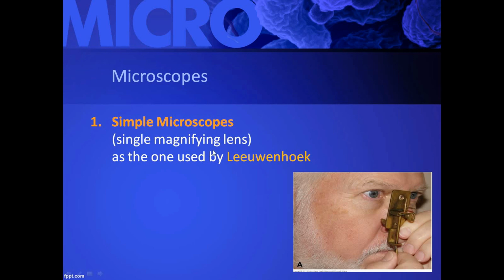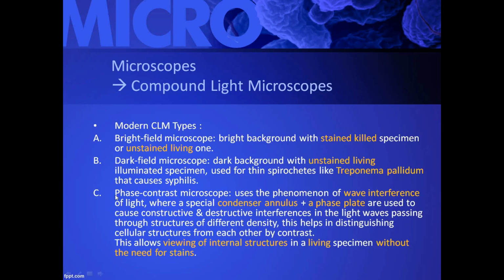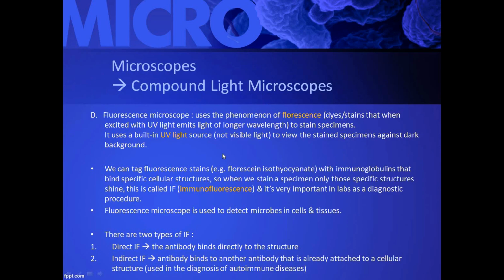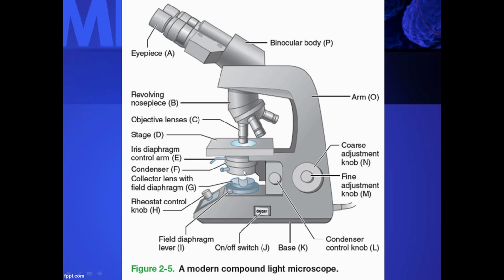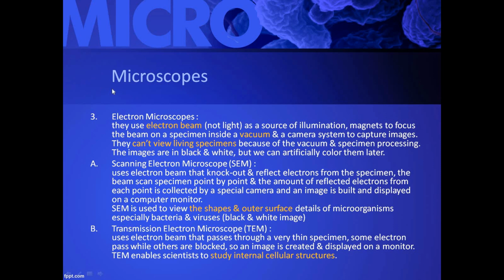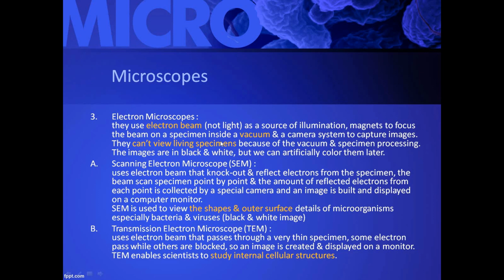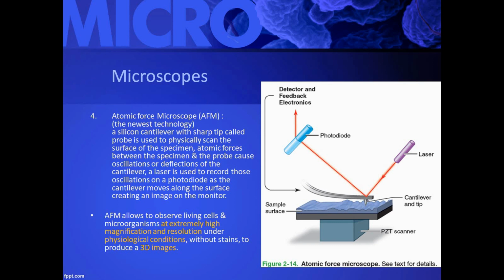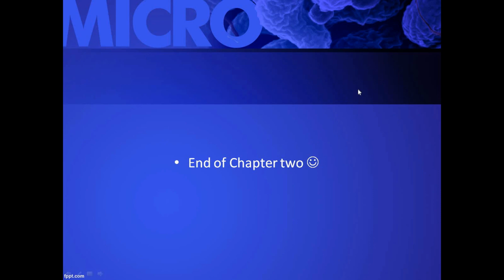Microbiology Chapter2, part2 - Types of Microscopes